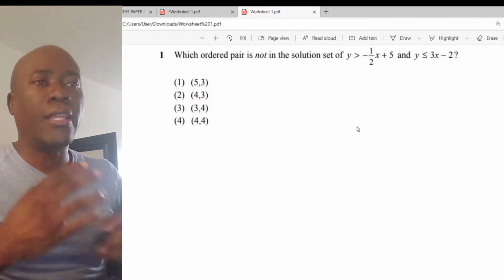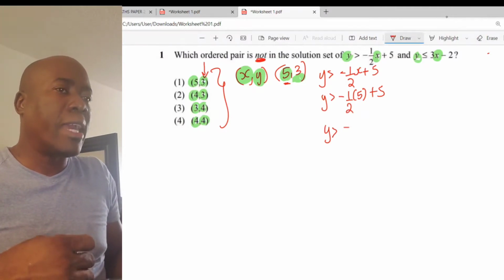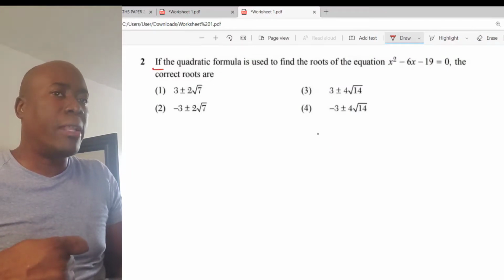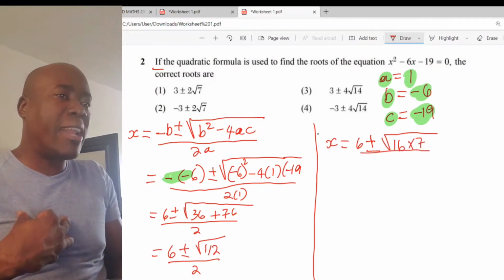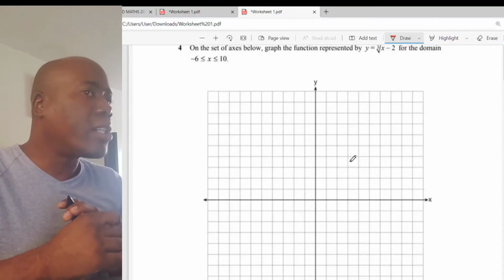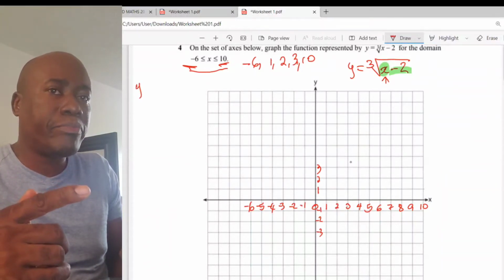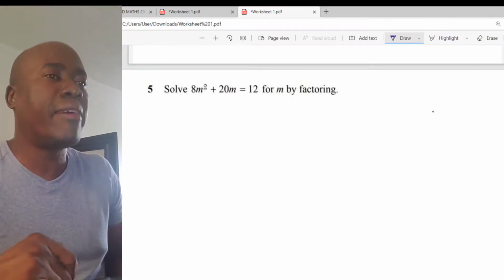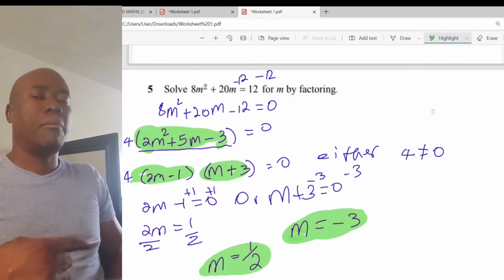NYS Regents Exam||Common Core|| Algebra 1 Q 1-Q5#dellymathsconcepts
In this Video tutorial I looked to some Sample Questions for the Regents Algebra 1 Examination [Common Core]